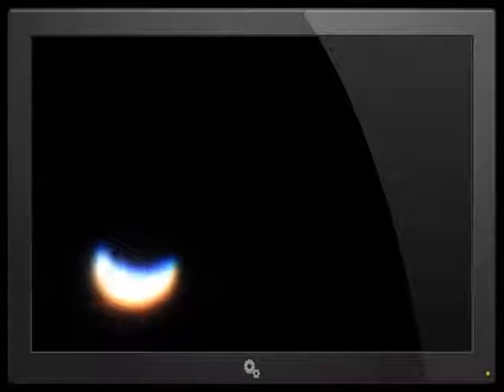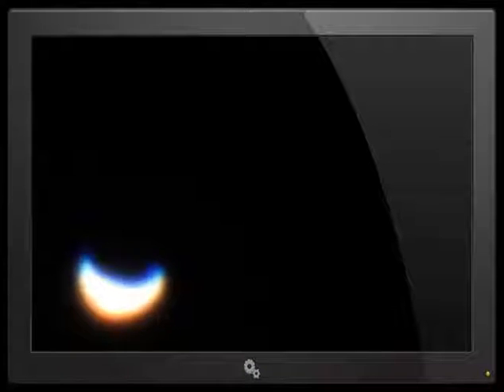Venus Crescent Camera Exposure Test July 19th 2015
A quick demonstration of how the apparent thickness of the crescent phase of Venus is affected by adjusting the exposure setting on the camera.  This is in response to Marshall Masters and Igor Kostelac.